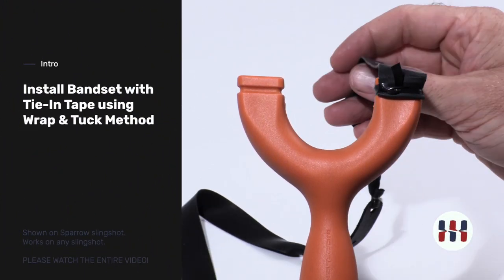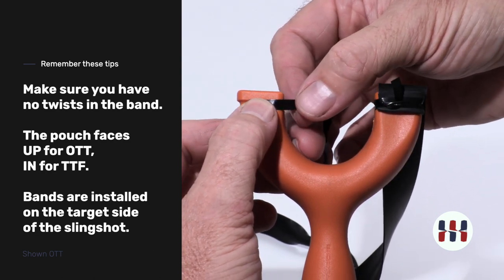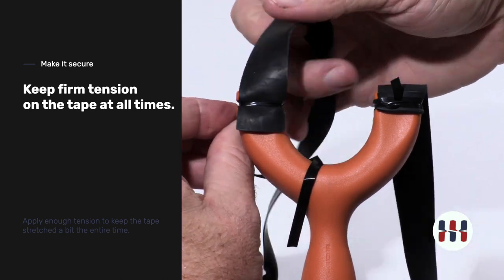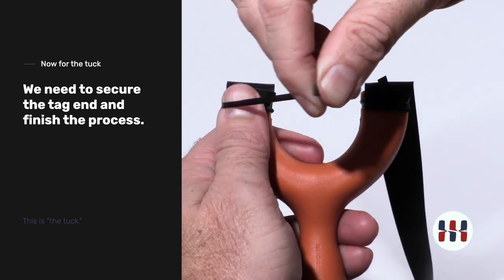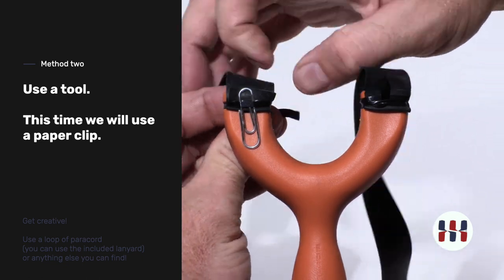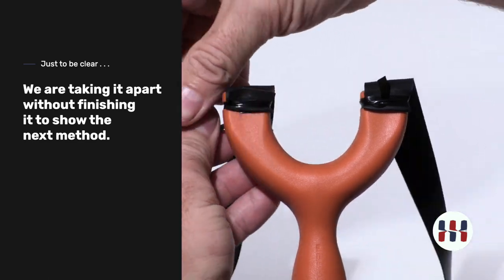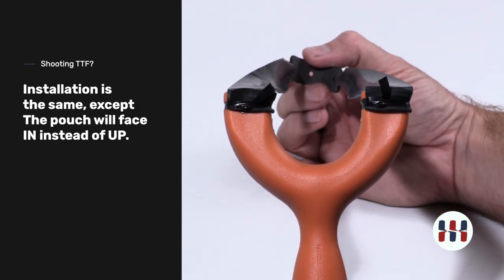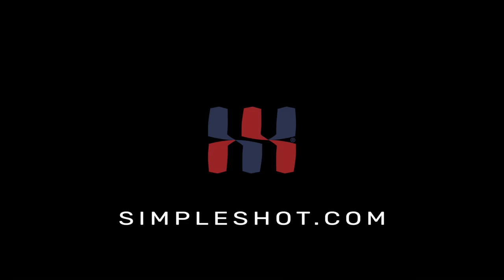Wrap and Tuck Slingshot Band Installation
This band installation guide will go over setup of your Wrap & Tuck slingshot, and show you how to safely and properly set up and use your slingshot with the Wrap & Tuck Band Installation Method.

for even more instruction!

This is the SimpleShot Guide to installing a band set using the Wrap & Tuck Band Installation Method, which is the same for any Wrap and Tuck Slingshot model regardless of your preferred slingshot band configuration. We recommend using Band Tying Tape (aka Amberbelt) to securely tie your bands with the Wrap & Tuck method.

Note: It is important to always install your bands on the target side of the slingshot so that the bands form a nice trough when drawing your bands and looking down through the forks of your slingshot.

Once your bands have been wrapped and adjusted, you can trim the excess tag or leave it in place for easy removal when you need
to remove the bands for replacement. Simply pull the excess band tag up and the band tying tape will unravel.

As you'll notice, the Wrap And Tuck Band Tying Method is very secure, dependable, strong, and sleek with almost no additional bulkiness added to your slingshot forks and a tight grip for accurate slingshot shooting.